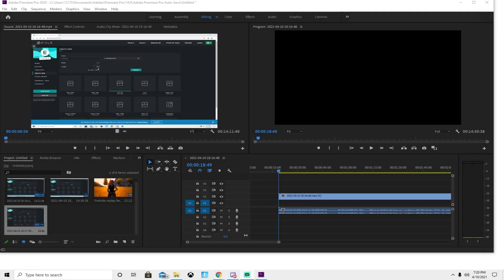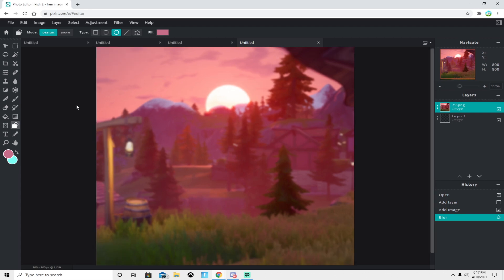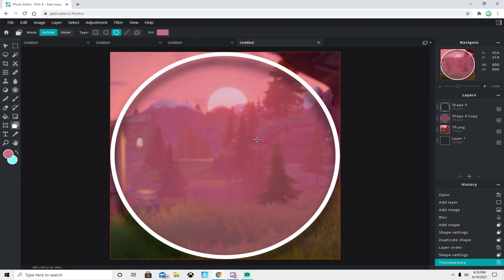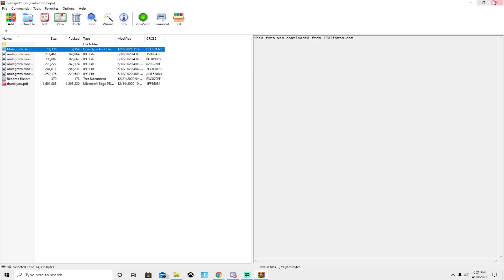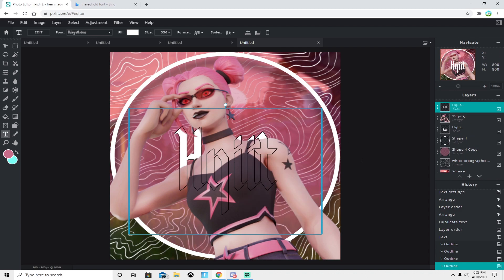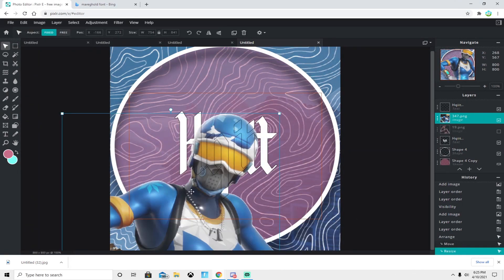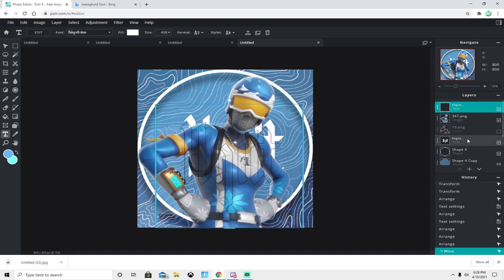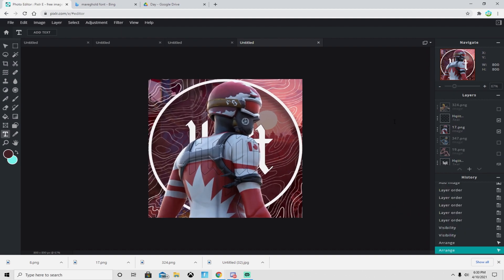How To Make Your Own Fortnite Profile Picture + Fortnite Logo (Pixlr)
How To Make A Fortnite Profile Picture For FREE With Any Skin (Pixlr)

What I used in the video + SKINS, BACKGROUNDS, and ect. (google drive) ~

💸Become a member and unlock custom badges and perks over here!!!

Comment your feedback in the comment sections *helps out more then you think to create other types of videos like this one*

fortnite gfx pack,
fortnite gfx pack google drive,
fortnite gfx pack ios,
fortnite gfx discord server,
fortnite gfx pack chapter 2,
fortnite gfx ios,
fortnite gfx tutorial,
fortnite gfx pack android,
fortnite gfx apk,
fortnite thumbnail gfx pack android,
fortnite background gfx pack android,
fortnite gfx blender,
fortnite gfx background pack,
fortnite gfx banner,
fortnite gfx backgrounds,
best fortnite gfx,
best fortnite gfx pack,
fortnite banner gfx pack,
fortnite background gfx pack ios,
fortnite gfx creator,
fortnite chapter 2 gfx pack ios,
pack gfx fortnite photoshop cs6,
fortnite character gfx pack,
gfx fortnite clan,
fortnite chapter 2 gfx pack android,
pack gfx fortnite chapitre 2,
fortnite gfx designer,
fortnite gfx download,
pack gfx fortnite google drive,
fortnite gfx pack download,
pack de fortnite gfx,
pack gfx fortnite drive,
serveur discord gfx fortnite,
fortnite gfx editor,
pack gfx fortnite effet,
fortnite gfx fonts,
gfx tool for fortnite mobile,
free fortnite gfx pack,
gfx for fortnite mobile,
gfx tool for fortnite mobile android,
free fortnite gfx pack photoshop,
gfx tool for fortnite pc,
free fortnite gfx pack ios,
fortnite gfx google drive,
fortnite 3d gfx pack google drive,
fortnite thumbnail gfx pack google drive,
pack gfx fortnite gratuit,
fortnite supply pack gfx gratis,
pack gfx fortnite gratis,
fortnite gfx pack gimp,
je suis gfx fortnite gratuit,
how to gfx fortnite,
fortnite header gfx pack,
hydra pack gfx fortnite,
fortnite gfx intro,
fortnite gfx iphone,
fortnite gfx pack ios google drive,
fortnite gfx tutorial ios,
fortnite gfx pack ios mega,
je suis gfx fortnite,
je cherche gfx fortnite,
fortnite gfx logo,
pack gfx fortnite logo,
pack gfx fortnite lien mega,
pack gfx fortnite pixellab,
fortnite gfx montage,
fortnite gfx maker,
pack gfx fortnite mobile,
making fortnite gfx,
fortnite 3d model gfx pack,
pack gfx fortnite mega,
gfx pack fortnite na telefon,
fortnite gfx on mobile,
fortnite gfx pack free,
fortnite gfx pack 2020,
fortnite gfx pack photoshop,
pack gfx fortnite render 3d,
fortnite renders gfx pack,
pack gfx fortnite rar,
fortnite gfx speedart,
fortnite sfm gfx pack,
fortnite skin gfx pack,
pack gfx fortnite season 2,
fortnite gfx pack season 11,
fortnite gfx pack season 12,
fortnite gfx thumbnail,
fortnite gfx tool pc,
fortnite gfx tutorial photoshop,
fortnite ultimate gfx pack,
gfx vfx fortnite,
pack wallpaper gfx fortnite,
pack gfx fortnite winrar,
pack gfx fortnite zip,
pack gfx fortnite temporada 10,
pack gfx fortnite saison 12,
pack gfx fortnite 2020,
fortnite gfx pack season 2,
gfx tool for fortnite mobile 2021,
pack gfx fortnite photoshop 2021,
pack gfx fortnite android 2021,
gfx fortnite 2,
pack gfx fortnite 2,
pack gfx fortnite 3d,
fortnite 3d thumbnail gfx pack free,
fortnite 3d thumbnail gfx pack,
pack gfx fortnite 3d android,
pack gfx fortnite skin 3d,
gfx fortnite 3d,
fortnite 60fps gfx tool
fortnite pixlr
fortnite thumbnail pixlr
how to make profile picture
youtube how to make profile picture
how to make profile picture with pixlr
how to make a fortnite pfp
how to make fortnite gfx